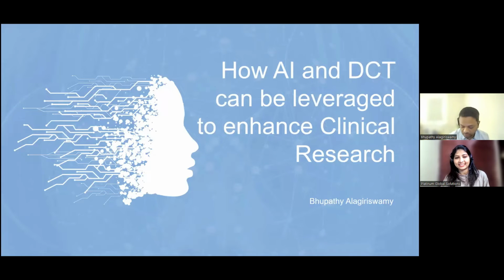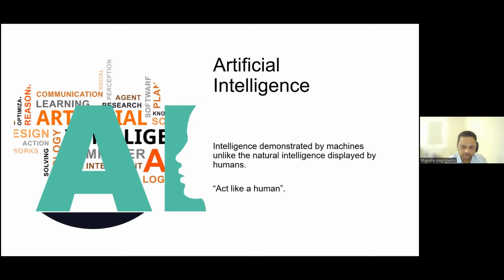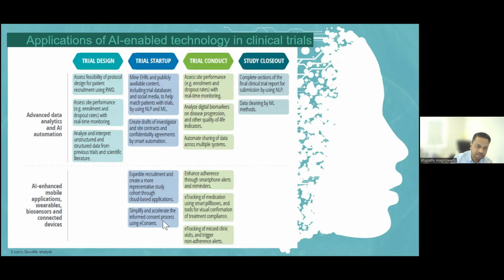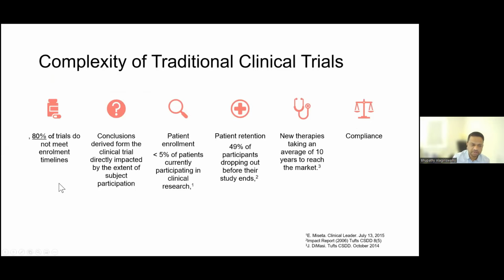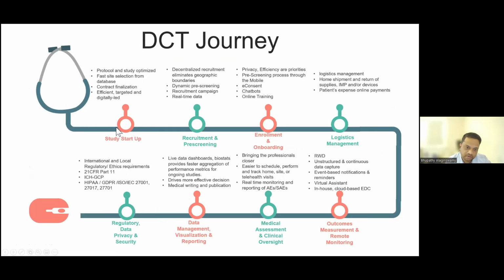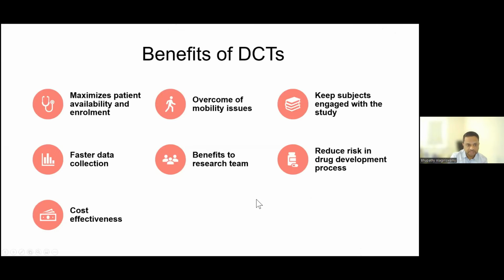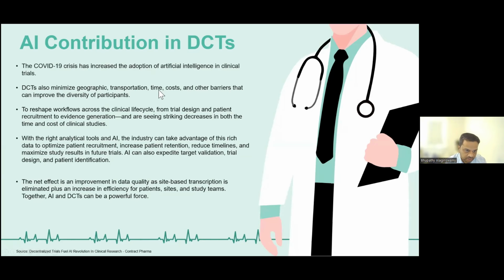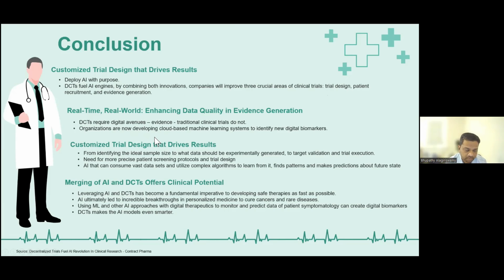AI & DCT can be leveraged to enhance Oncology Clinical Research- Bhupathy Alagiriswamy- Astrazeneca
Clinical Trials Oncology E-Conference 6th-7th July, 2022